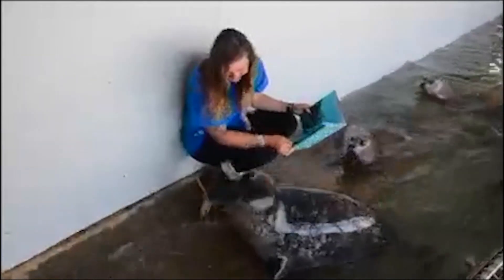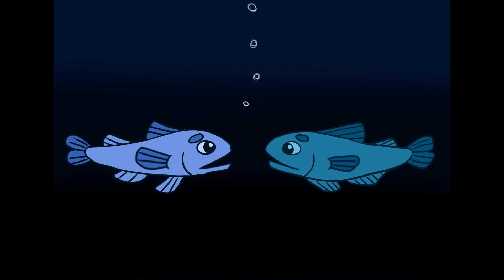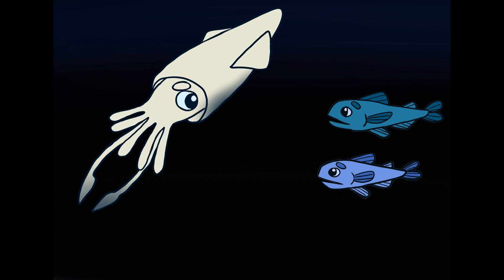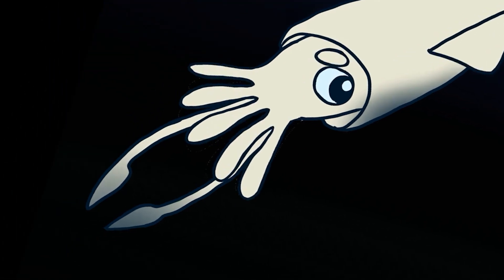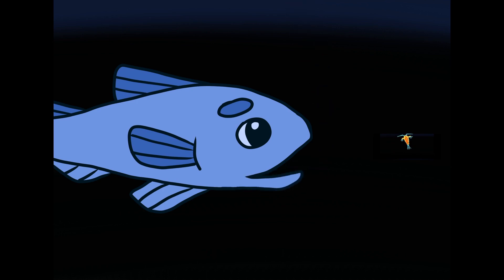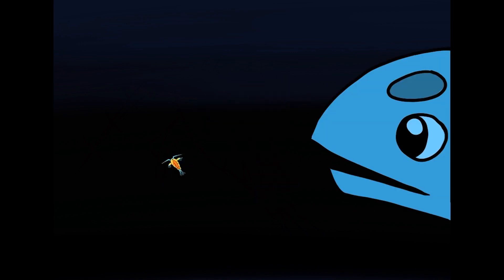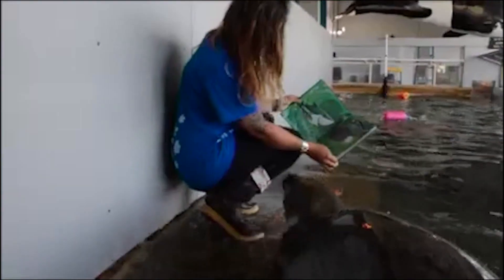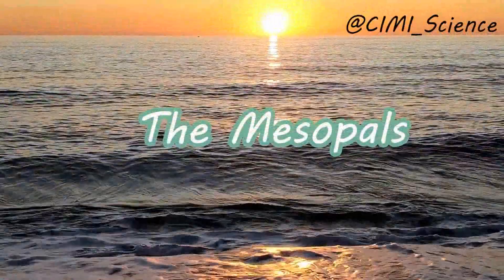Diel Vertical Migration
Diel vertical migration is a pattern of movement used by some organisms to obtain food while avoiding predators. Watch this video from the INCREDIBLY talented Cherry Cove Staff (and a few special guests!) to learn more!